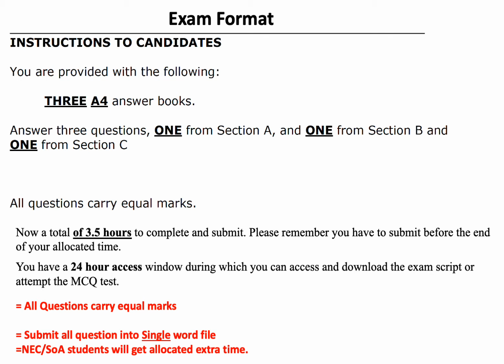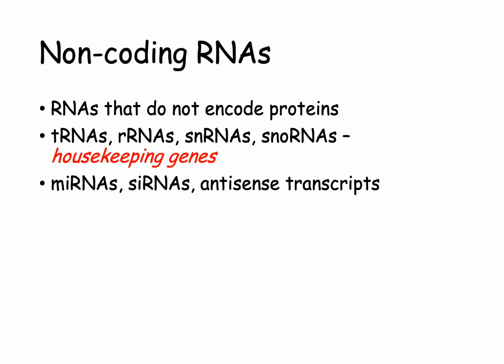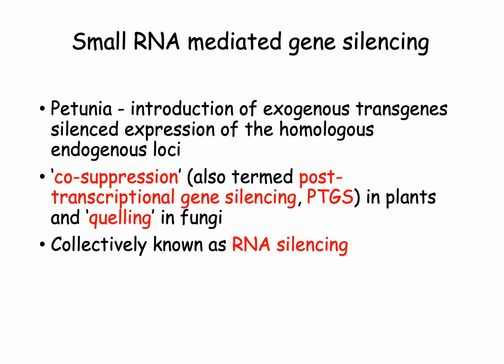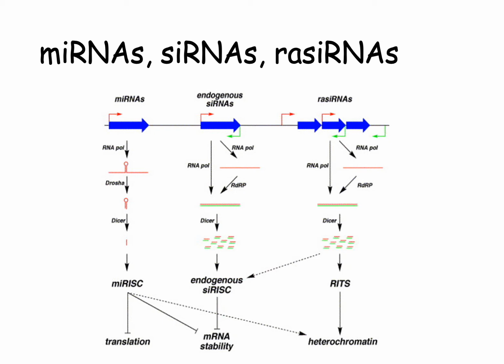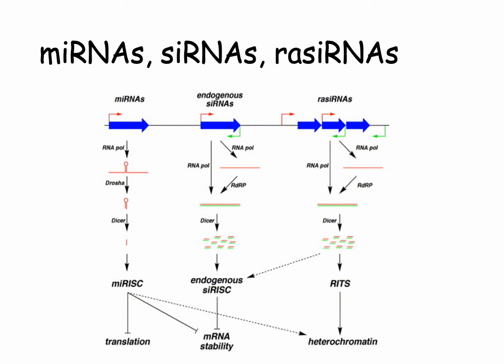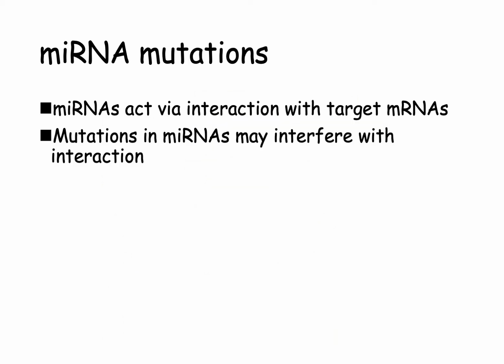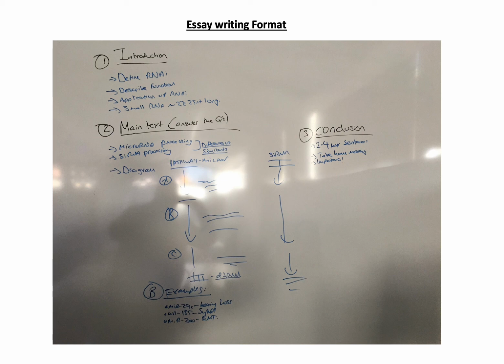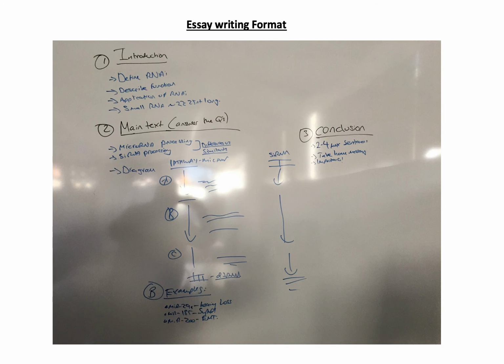Revision Session - BIOL25013 Mol Genetics of Human Diseases